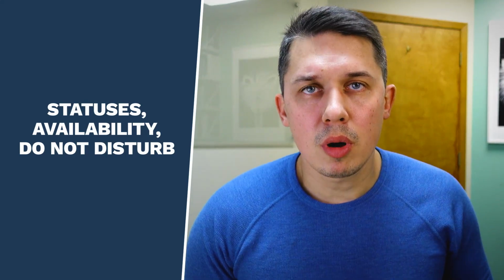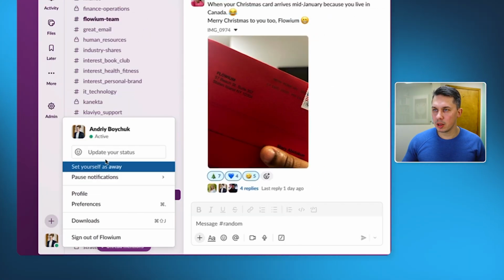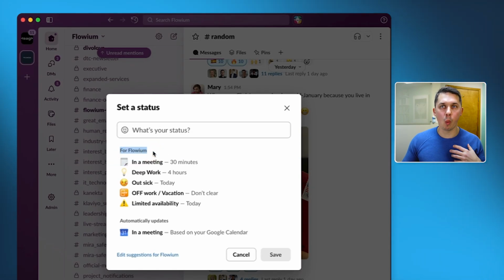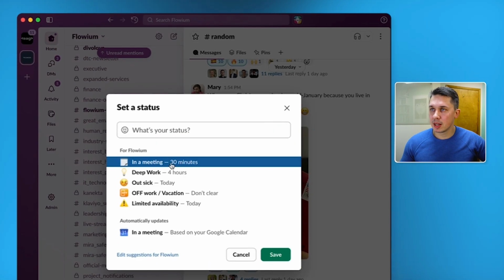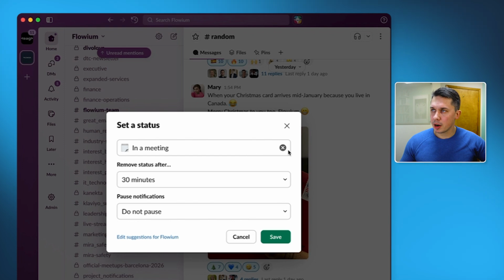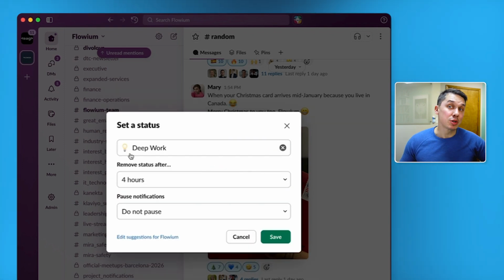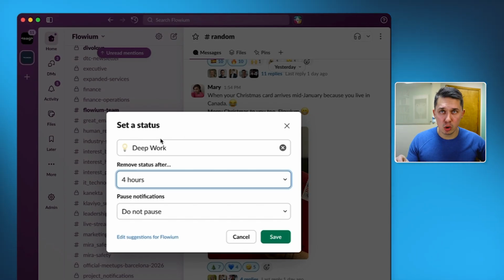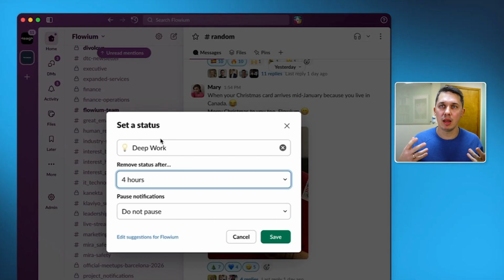How to Set Slack Status & Availability (Active, Away, Do Not Disturb) | Flowium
How to Set Slack Status & Availability (Active, Away, Do Not Disturb)/ Slack statuses make availability visible without extra messages. This video explains how to use statuses, availability, and Do Not Disturb to keep team communication clear and interruption-free.

🎁 The Most Comprehensive E-book on Email Marketing Strategy. 60+ of Flowium’s best-kept frameworks, worksheets, and internal tools for FREE

Andriy Boychuk, the founder and CEO of Flowium, shows how to update your Slack profile, choose or customize statuses, add emojis, and automatically clear statuses after a specific time or date. You’ll also see how statuses like “in a meeting,” “deep work,” “on vacation,” or “sick today” help create clear expectations and transparent communication across the team.

Using Slack statuses properly is a simple but powerful way to reduce interruptions, protect focus time, and improve everyday team communication, especially for remote teams.